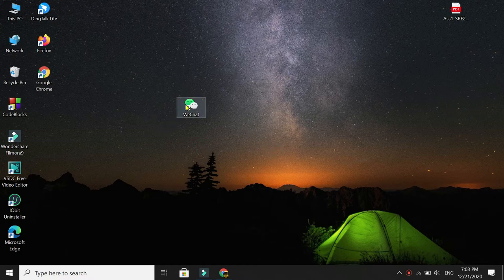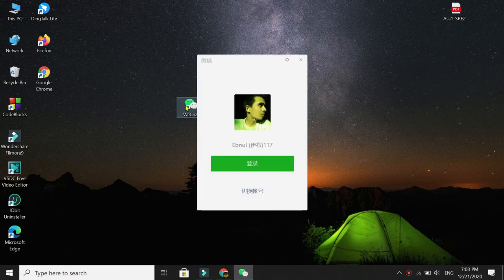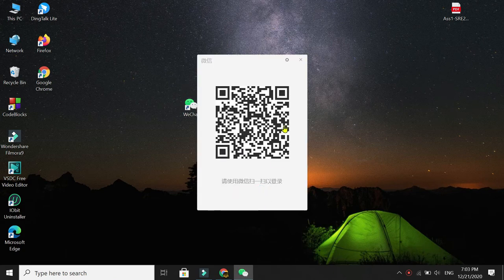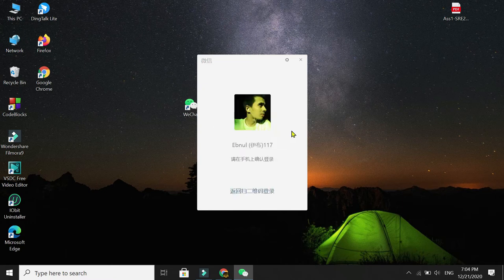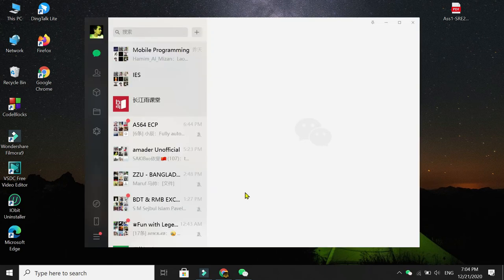How To Login WeChat in PC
Login WeChat on PC
In this video, I will show you how to login to WeChat on Pc.